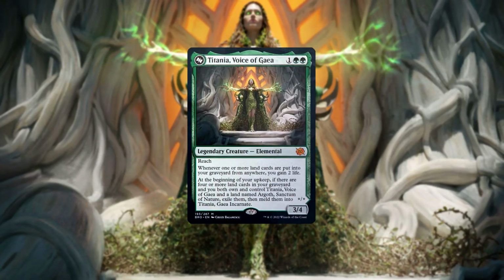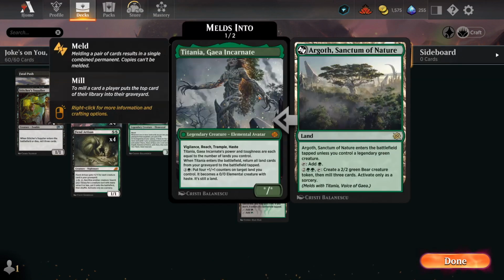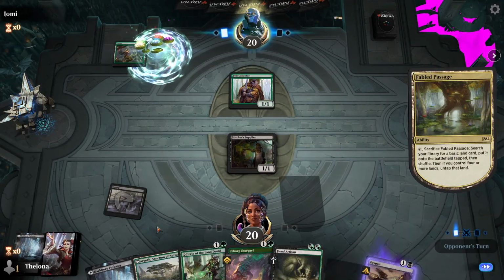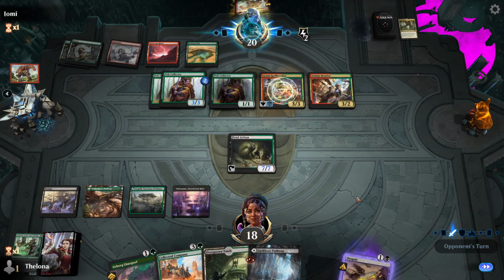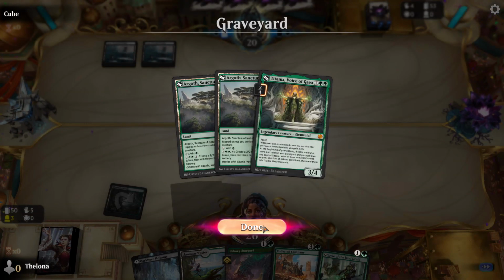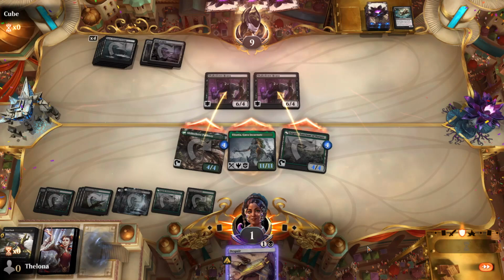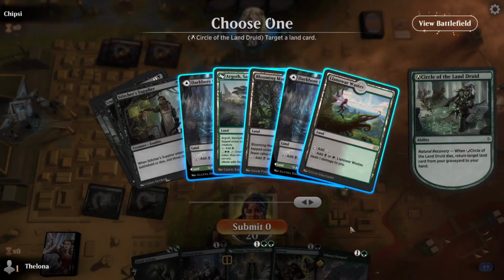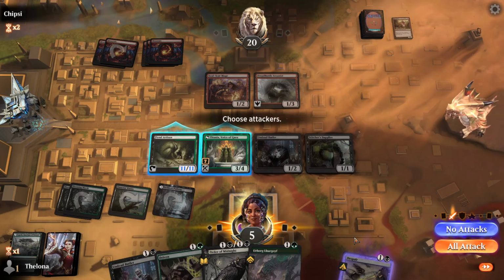Titania Meld is Easy in Historic! | Magic Arena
Titania, Gaea Incarnate melds together in this deck from Titania, Voice of Gaea and Argoth, Sanctum of Nature by means of self-mill, creating a strong environment for additional cards such as Urborg Lhurgoyf to beat down as large creatures.

0:00 Deck tech
1:52 Game 1
7:27 Game 2
15:19 Game 3
21:26 Closing thoughts

Deck list:
Deck
2 Driven /// Despair (AKR) 233
4 Stitcher's Supplier (M19) 121
4 Fiend Artisan (IKO) 220
4 Blooming Marsh (KLR) 280
4 Overgrown Tomb (GRN) 253
4 Urborg Lhurgoyf (DMU) 186
4 Darkbore Pathway (KHM) 254
4 Undead Butler (VOW) 133
4 A-Circle of the Land Druid (HBG) 203
4 Llanowar Wastes (BRO) 264
4 Fatal Push (KLR) 84
1 Swamp (IKO) 267
1 Order of Midnight (ELD) 99
3 Argoth, Sanctum of Nature (BRO) 256
4 Titania, Voice of Gaea (BRO) 193
4 Collected Company (AKR) 186
1 Takenuma, Abandoned Mire (NEO) 278
4 Gorging Vulture (M20) 102